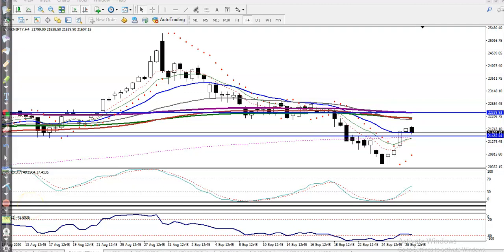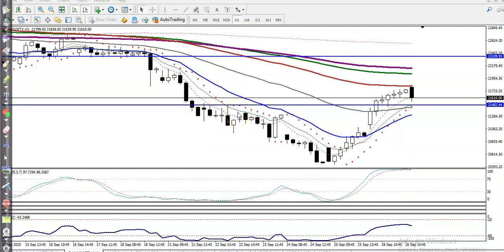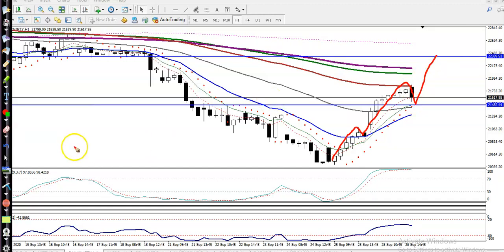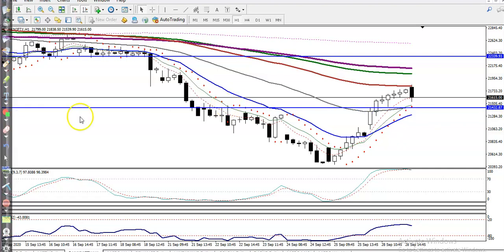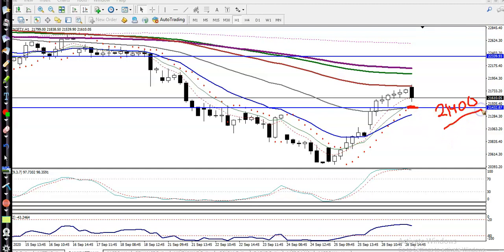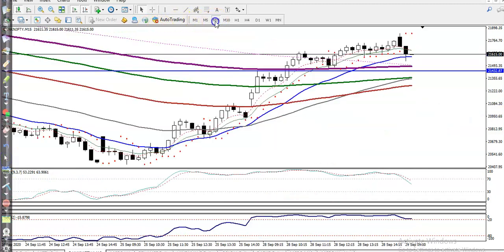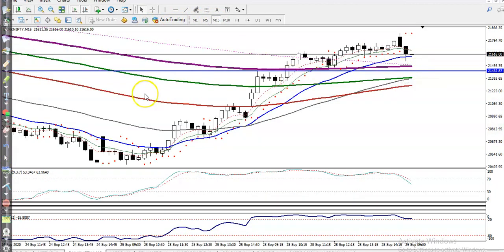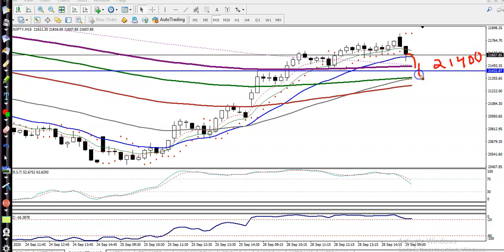Bank Nifty Analysis | Pivot Point | 29th September 2020